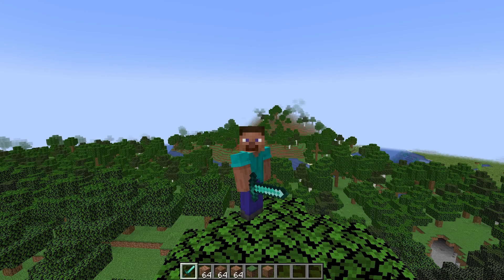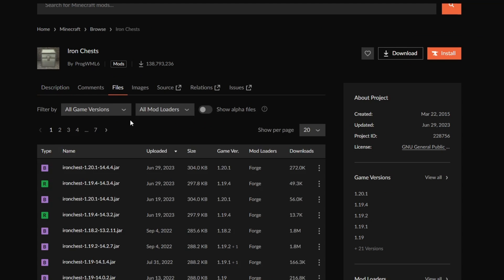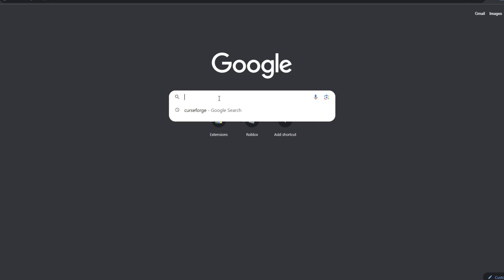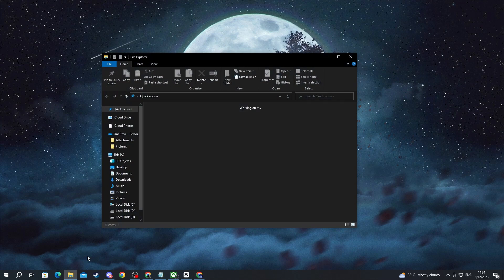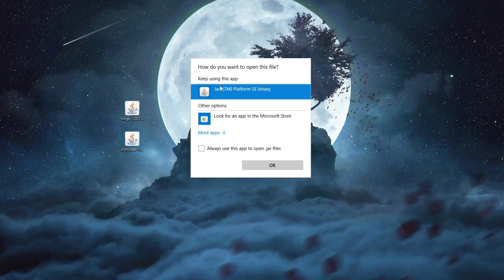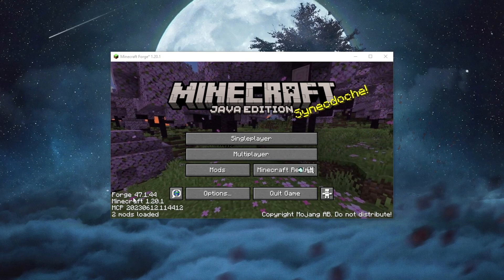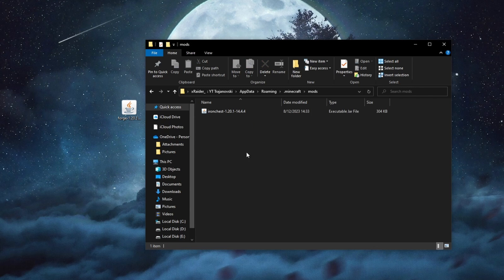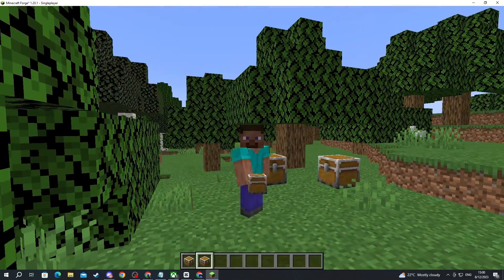How To Install Mods In Minecraft - Easy Guide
We show you how to add and install mods in minecraft in this video.

GuideRealm